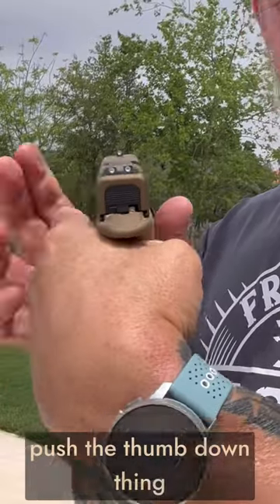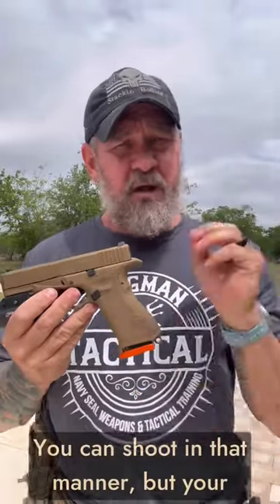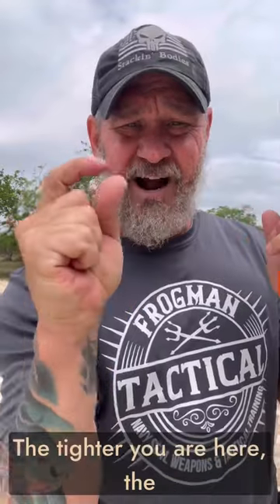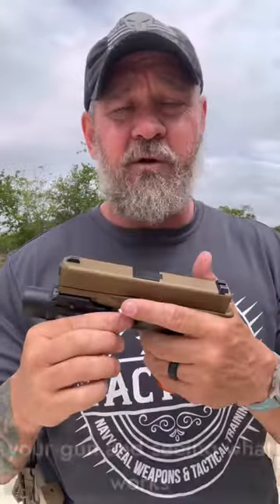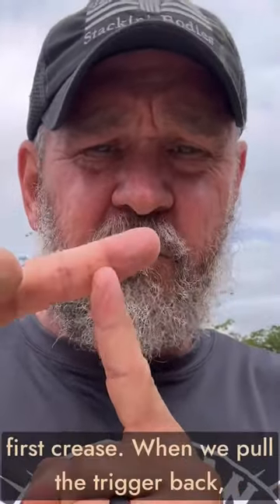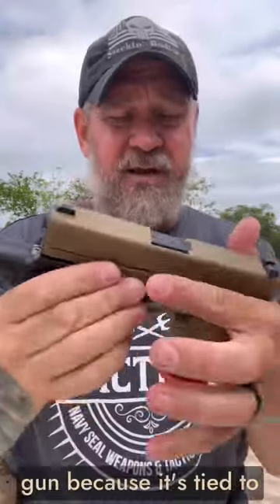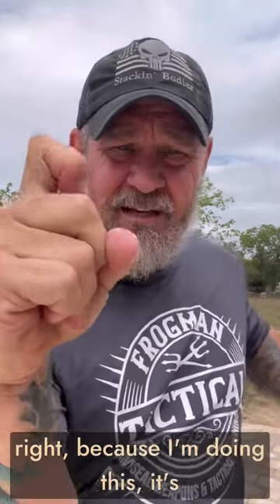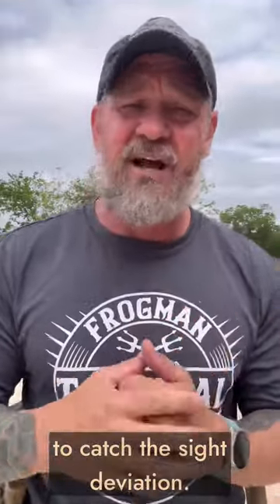Pro Tip | Strong Hand Grip & Trigger Manipulation | Navy SEAL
WEBSITES

frogman_tactical_usa
train_like_a_seal